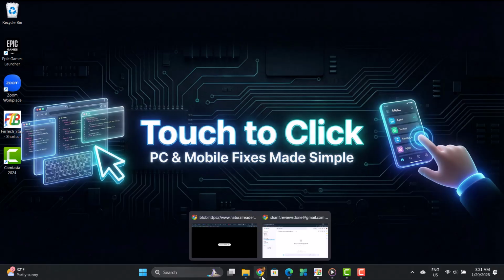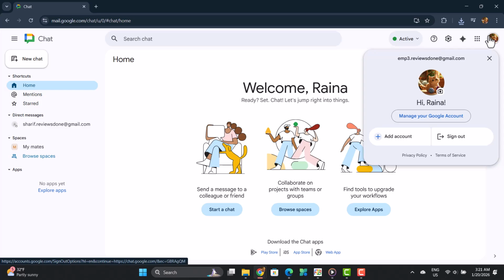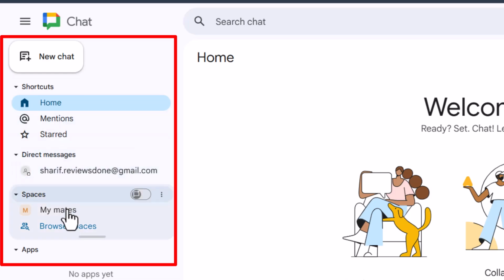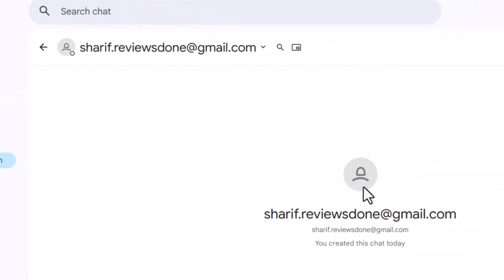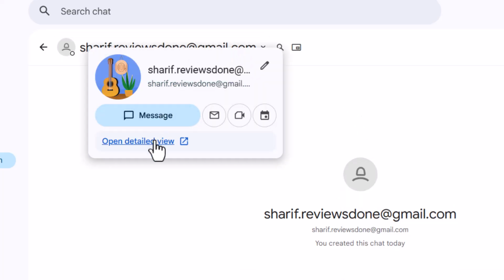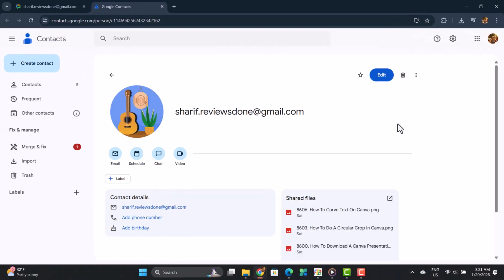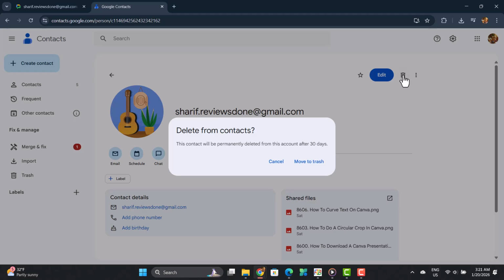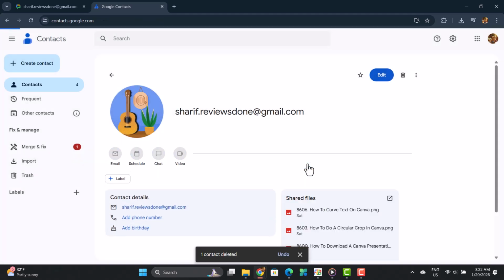How to Delete Frequent Contacts in Google Chat | Clean Up Your Chat List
📝 Learn how to delete frequent contacts in Google Chat to clean up your chat list and remove contacts you no longer need. This tutorial provides a clear, step-by-step guide to managing your contacts directly from the Google Chat interface. We'll show you how to access the detailed contact view and navigate to Google Contacts to permanently remove a contact. Following these steps ensures your frequent contacts list is updated and only shows relevant people for quick access. This video makes the process simple and efficient for anyone using Google Chat on the web.

⏱️ -- TIMESTAMPS --
0:00 - Introduction to Deleting Frequent Contacts
0:15 - Step 1: Open Google Chat in Your Web Browser
0:26 - Step 2: Locate Frequent Contacts in the Left Panel
0:34 - Step 3: Hover Over the Contact to Remove
0:41 - Step 4: Click "Open Detail View"
0:48 - Step 5: Open Contact in Google Contacts
0:54 - Step 6: Click the Delete Icon
1:00 - Step 7: Confirm by Moving to Trash